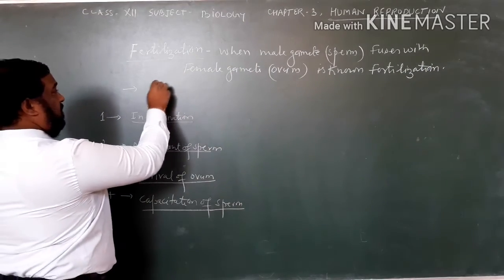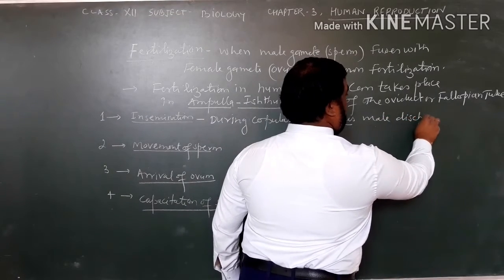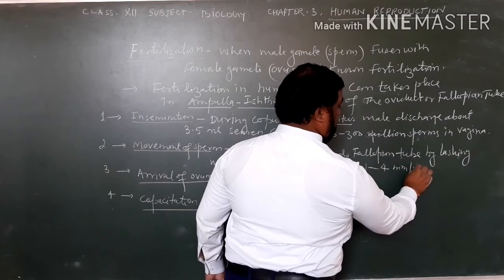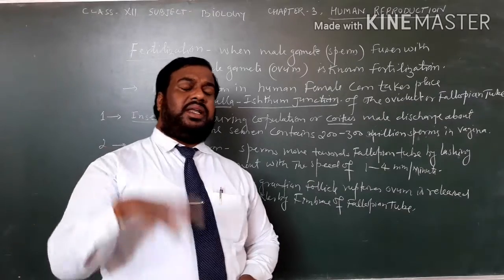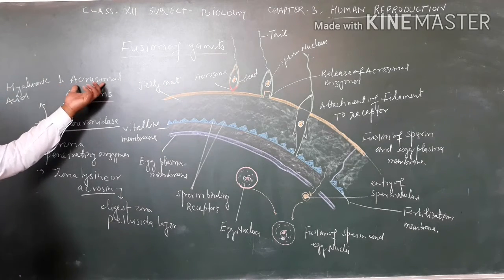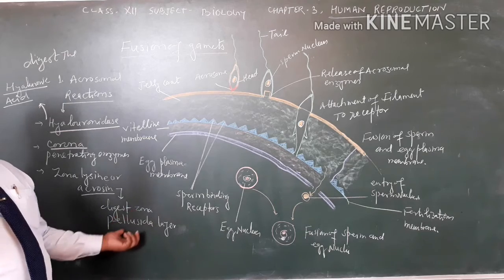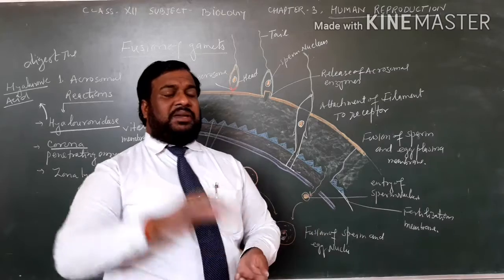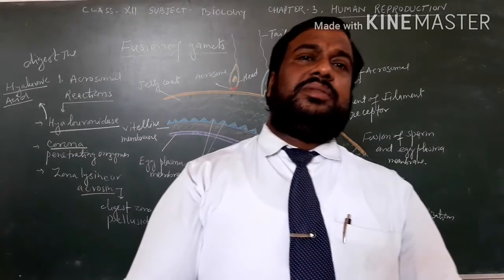Biology Class 12th Part-20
Biology
 Class 12th
Human Reproduction